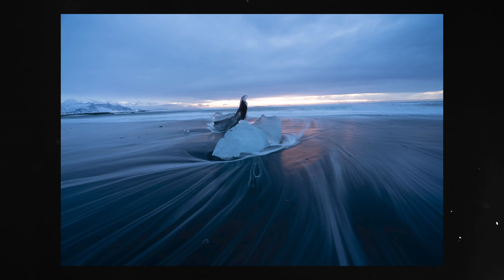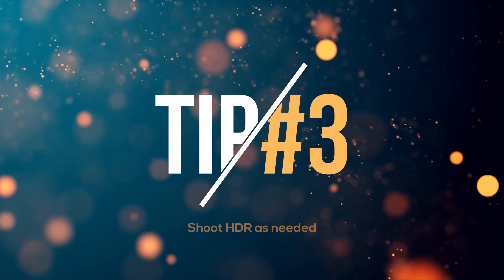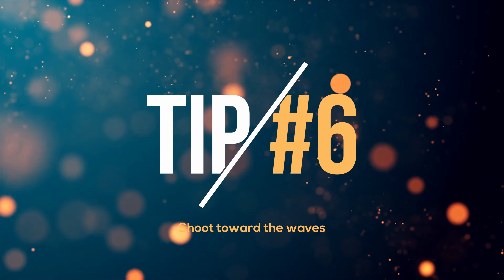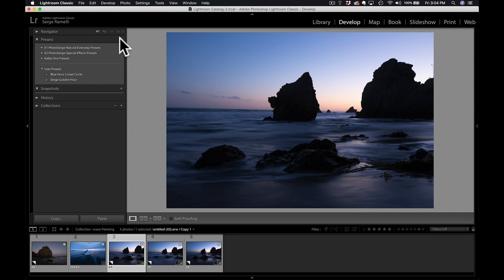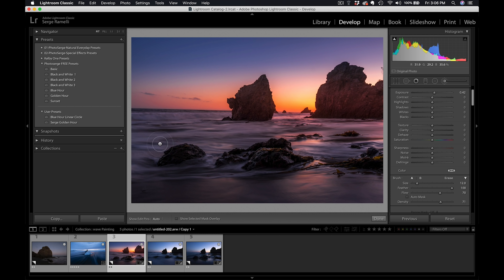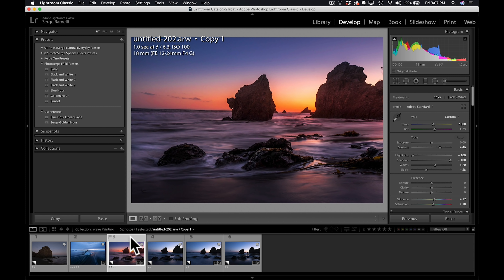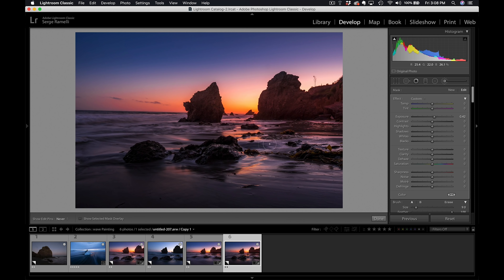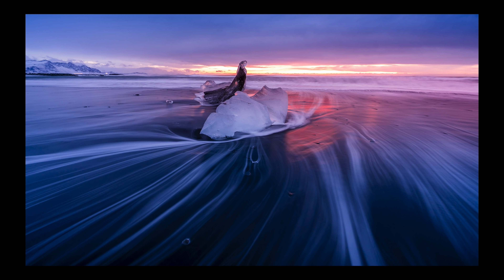THE SECRETS for AMAZING long exposure photography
Here are some of my best tips for long Exposure photography

1. Have a good Tripod, use the self-timer or better a remote
2. Find a good foreground middle ground background, use
3. Shoot HDR as needed to get a variety of exposures
4. You don’t need an ND Filter to start
5. Shoot toward the good light
6. Shoot toward the waves
7. Try to be around 1rto 3  sec when the sunset starts
8. Use my free presets to retouch in few clicks